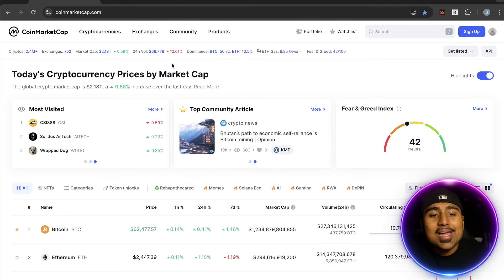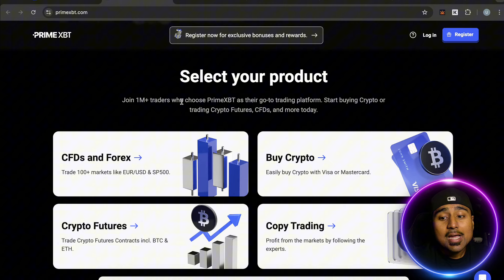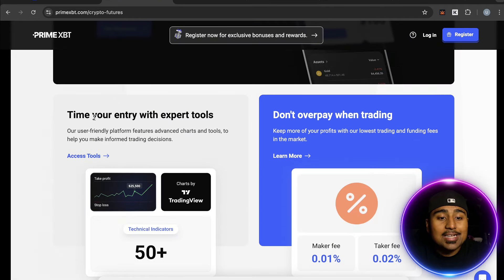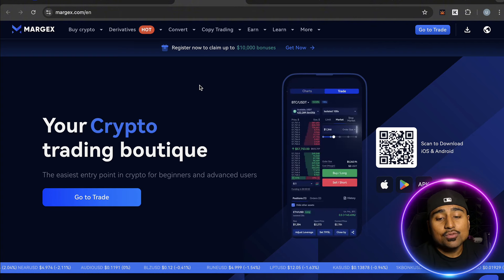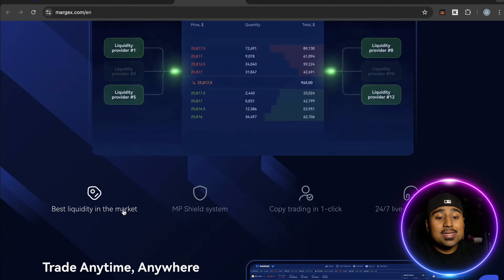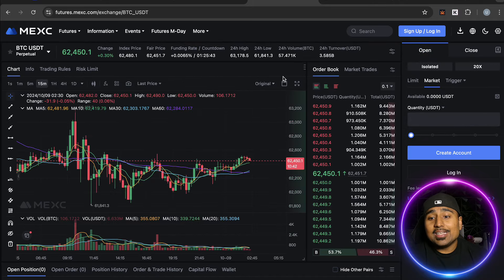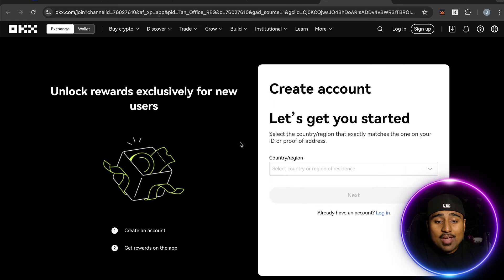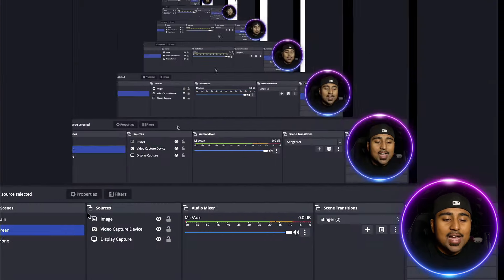Best Futures Crypto Trading Platforms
Here are the top 5 best crypto futures trading platforms!

🔥- The Hottest Crypto DeFi Wallet of 2024!
💎- Enter the 99Bitcoins Discord Channel for Early Crypto Gem Calls, Signals, Education & More!